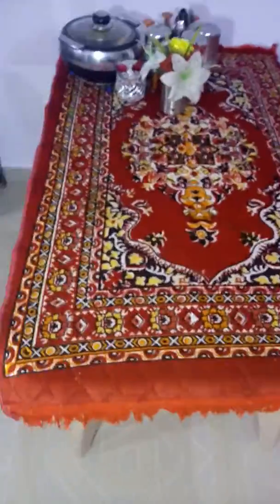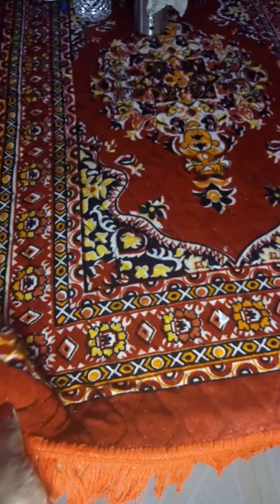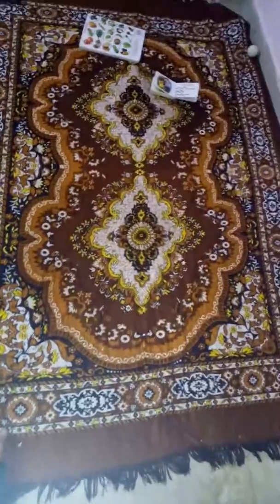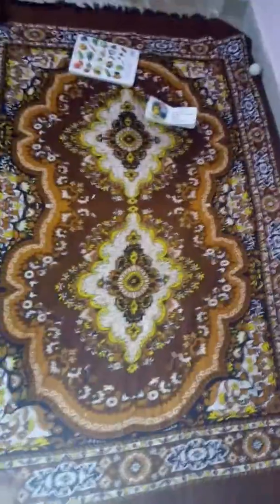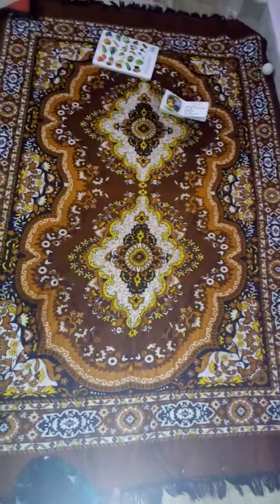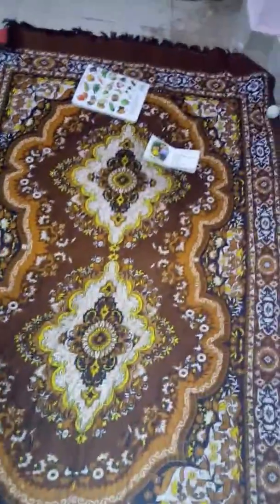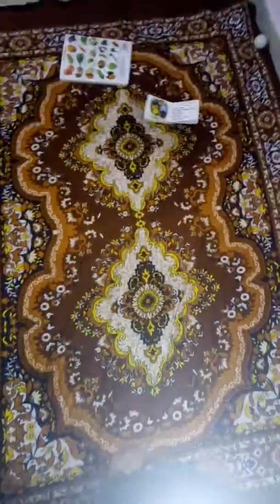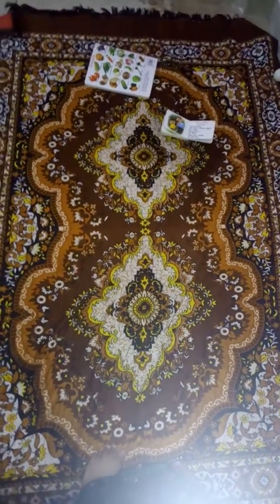Carpet and runner use multi purpose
Use multi purpose carpet like bedsheets, also runner use like table ware it's very decorative flipkart just way 1year warranty I'll get 269/- carpet and runner 235/-only combo of 2